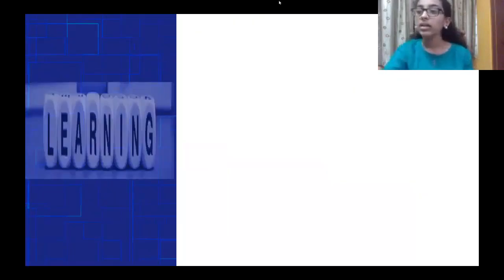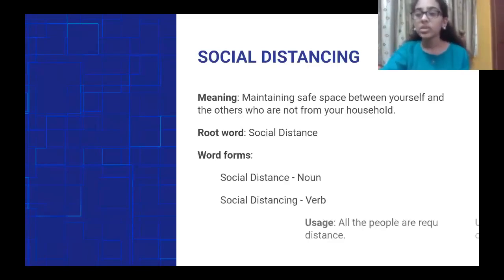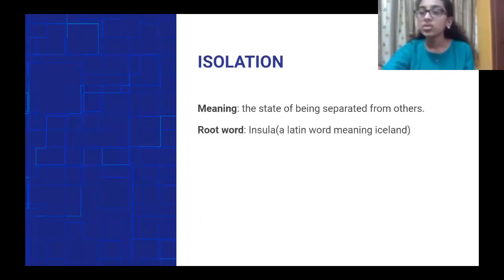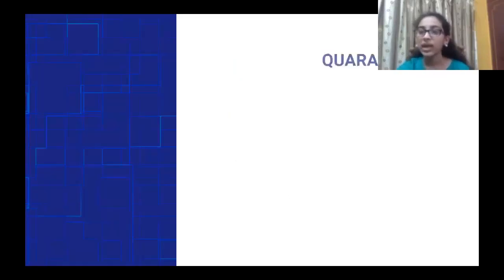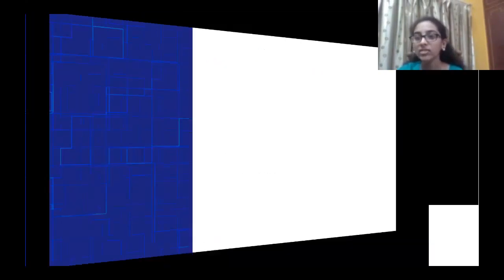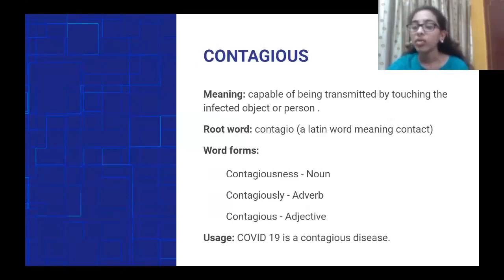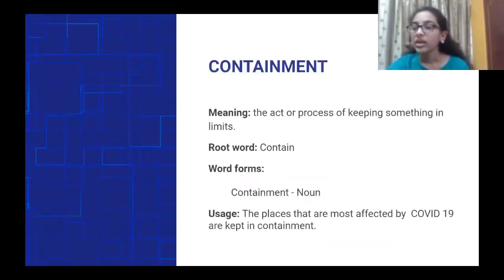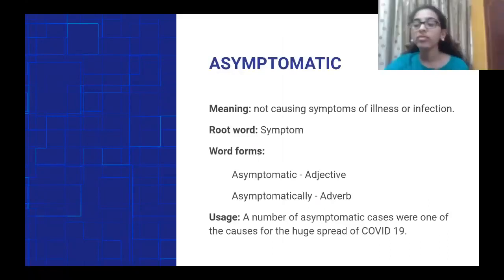Covidocabulary Enhancement during COVID-19 Lockdown - Hasya Reddy G